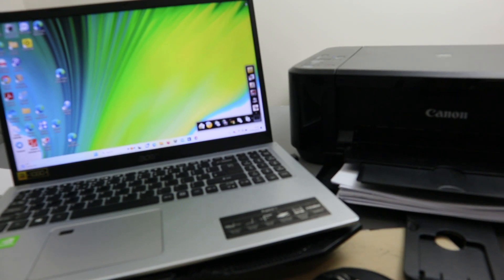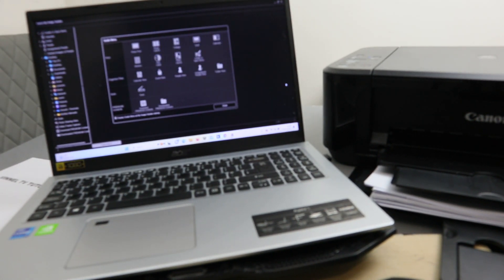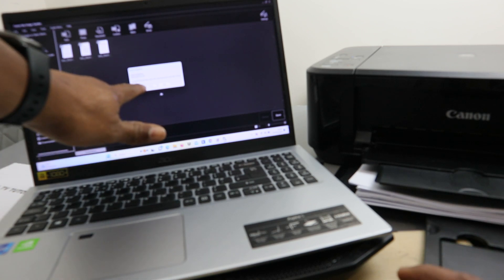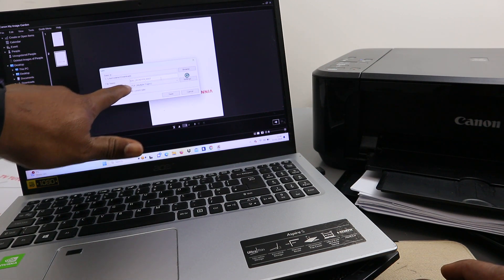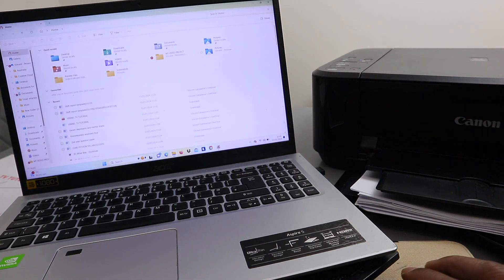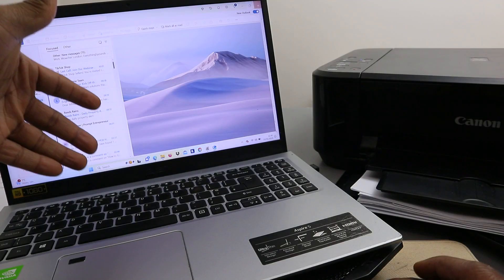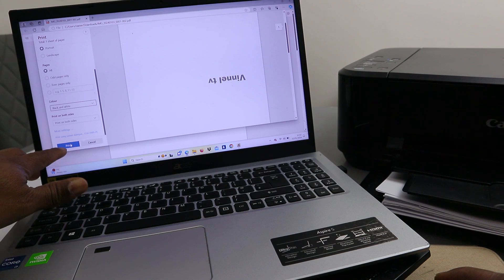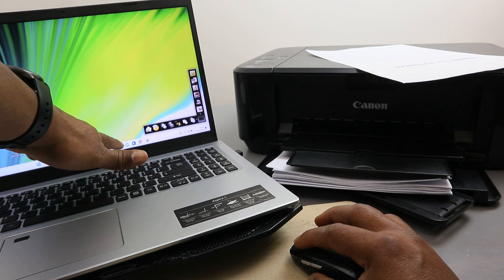How to Scan With CANON Printer To Computer , Print, Save PDF and Share To Email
This video is How to Scan With CANON Printer To Computer , Print, Save PDF and Share To Email
This All-In-One printer is compact and affordable, making it a great choice for both home and office use. It is capable of producing superb borderless photos and crisp, sharp documents. With seamless links to the cloud and smart devices, it offers easy connectivity. Additionally, it has the option for XL ink cartridges and auto 2-sided printing, which helps save both money and time.

Print Quality:
Effortlessly print stunning borderless photos ranging from 4x6 inches to A4 size, ensuring fine detail and high-quality results. The printer also produces documents with sharp text, guaranteeing professional-looking prints.

Convenience:
Enjoy the convenience of printing, copying, and scanning directly from your smartphone or tablet. You can also access cloud storage through the PIXMA Cloud Link using the Canon PRINT app. This makes printing and managing your documents and photos a breeze.

Printer Specifications:
This printer is compatible with both PC and Mac systems. It has a print speed of 9.9ppm for black text and 5.7ppm for color text on A4 paper. The print resolution is up to 4800 x 1200dpi, ensuring clear and vibrant prints. It can handle paper up to A4 size and has a paper capacity of 100 sheets. The printer supports automatic duplex (double-sided) printing and borderless printing. It uses 2 ink cartridges, with the recommended ink being PG-540 and CL-541.

Scanner and Copier Specifications:
The scanner has an optical resolution of 1200 x 2400dpi and can handle paper up to A4 size. It is a flatbed scanner, allowing for easy scanning of various documents and photos.

Connectivity Options:
This printer is suitable for both office and photo printing needs. It supports PictBridge, allowing you to print images directly from a digital camera. It has a USB port for wired connections and is also wireless/WiFi enabled. It supports Apple AirPrint, Google Cloud Print, Email Print, and mobile printing through brand-specific apps. Some compatible apps include PIXMA Cloud Link, Canon PRINT Inkjet/SELPHY app, Canon Print Service Plugin (Android), Google Cloud Print, Access point mode, WLAN PictBridge, Apple AirPrint, and Mopria (Android).